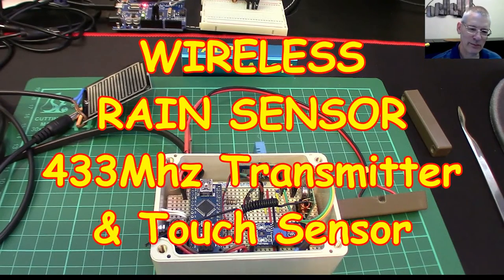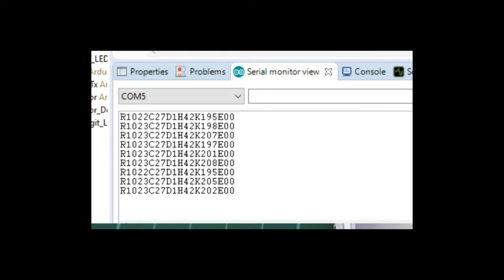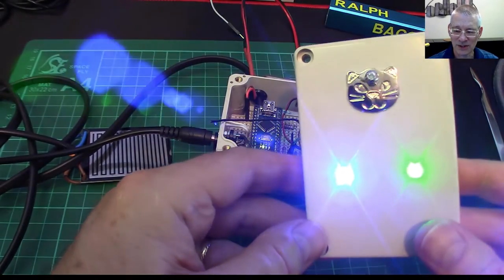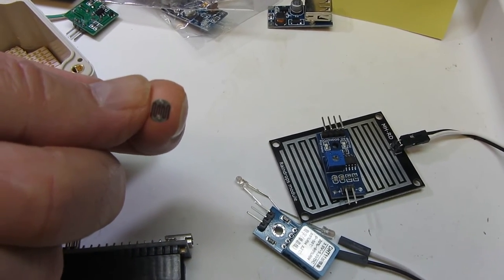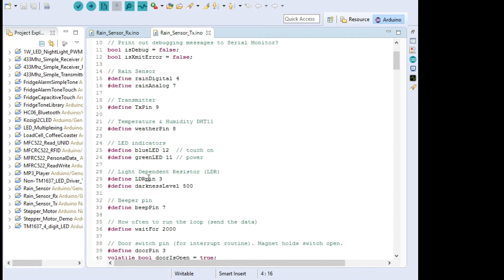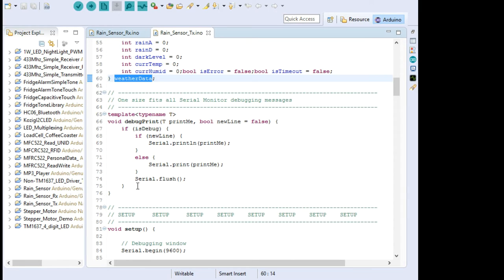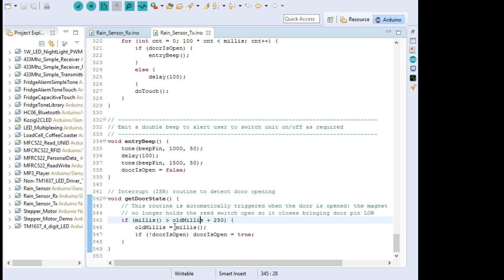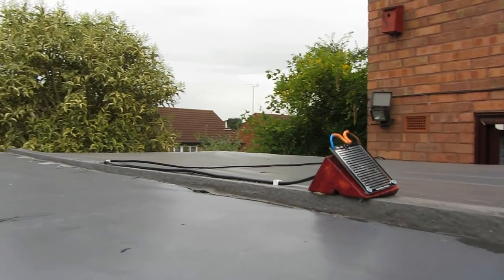#46 Wireless 433MHz Rain Sensor (Transmitter)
Oh no! It's raining and the washing (or cat) is still out! It's VERY easy to create a wireless rain sensor that communicates via a 433Mhz (or 315Mhz) wireless link giving you that all important heads-up that the weather has changed.

This is the transmitter part of the project (with a very simple breadboard receiver to prove it's all working) that transmits via a 433Mhz link the temperature, the humidity, whether it's raining (and the level of rain falling) and the light level too just for good measure. Oh, and it has a capacitive touch sensor just for good measure. Well, why not?

This was originally meant to be an early-warning system to alert us that it was starting to rain and the cat needed to be brought in from his cat run, but has turned into a mini-weather station (that might be expanded in the future). Joy!

2. A very simple 433Mhz receiver to prove it all works

3. The final, full-blown transmitter sketch, using just a pinch of C++ pointers, a soupçon of a template and a je-ne-sais-quoi of techniques you may find useful (but not compulsory) in your own projects, yes, really!

The DHT11, OneWire and Touch Capacitive libraries are zipped up here but you may wish to find the most up-to-date ones on the Internet.